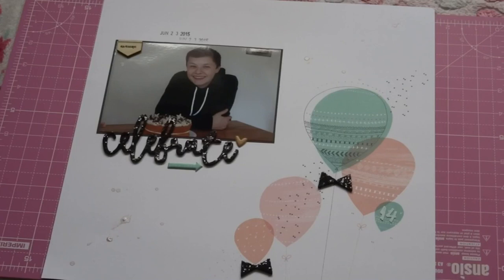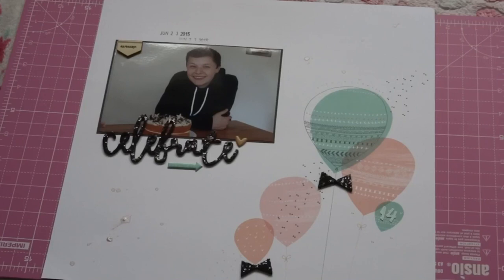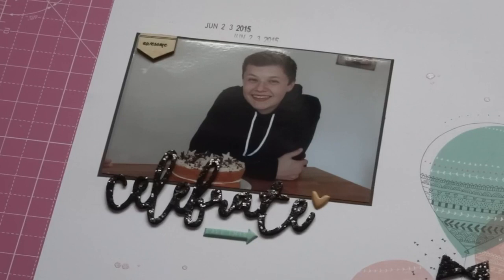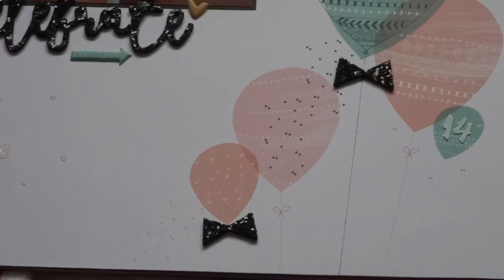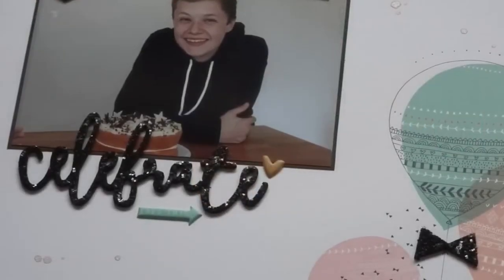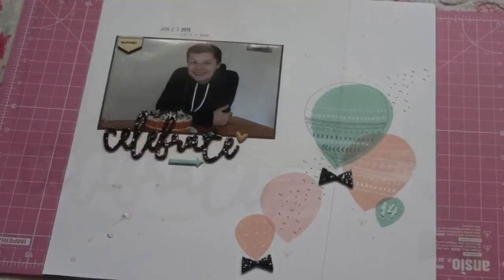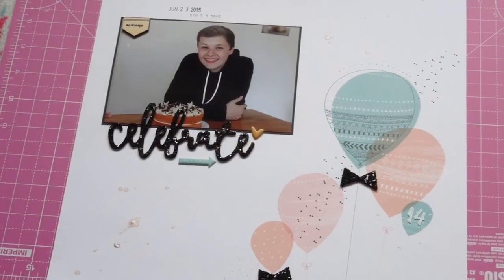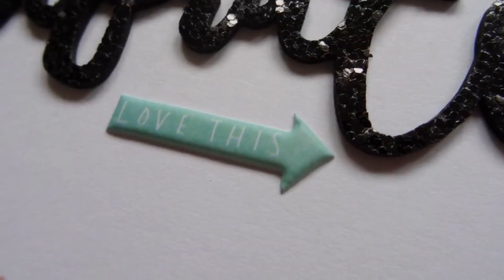Scrapbook Challenge! | Layout Share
FAQs:

A Samsung WB100 bridge camera or Canon EOS 1100D.

21 on the 31st August.

Can you upload a rabbit shed tour?
Sorry, no. I don't film pet videos any more and I think this is clear from the content I've been uploading for the last year/18 months :) I am moving soon and if my rabbit set-up turns out the way that I want, I may do a brief tour of it then.